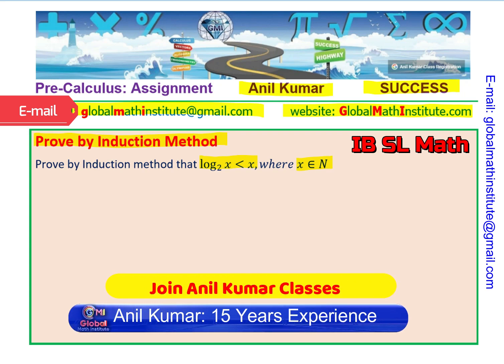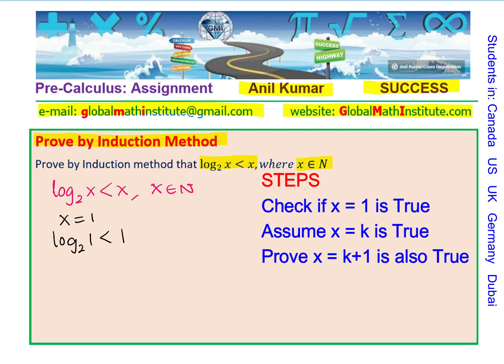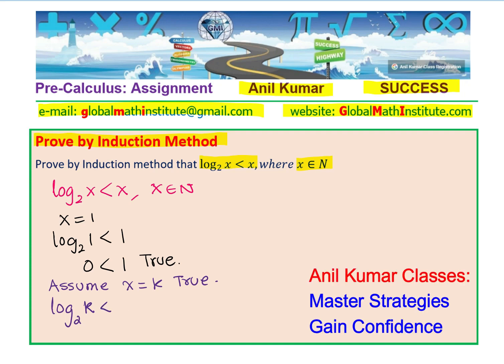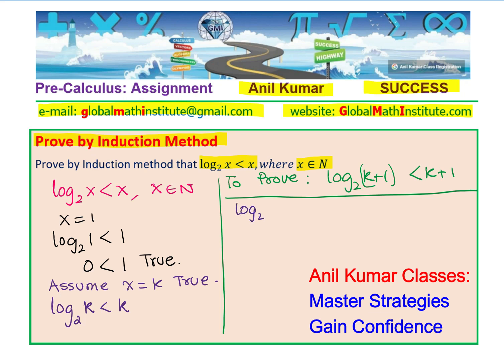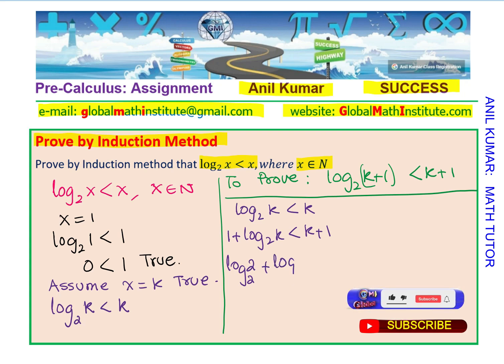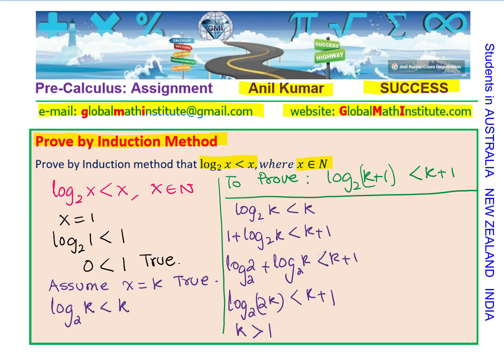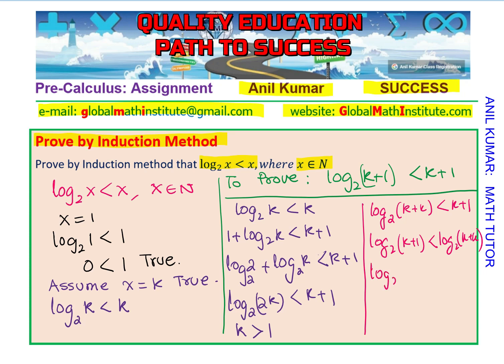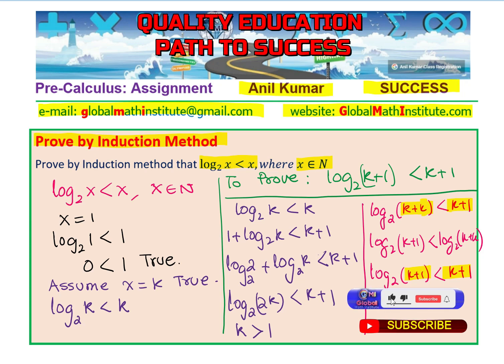Prove by Mathematical Induction Method Logarithm Inequality IB SL Math Assignment